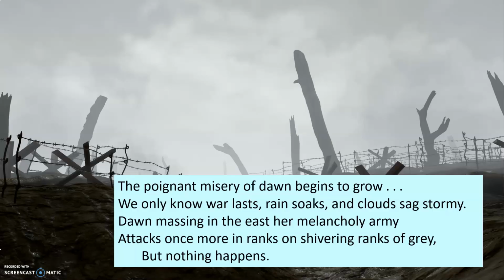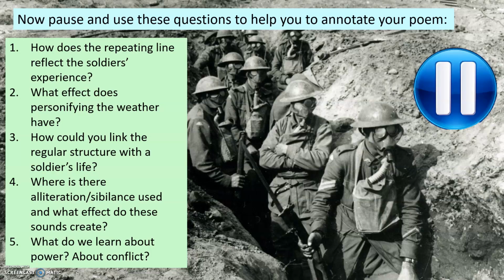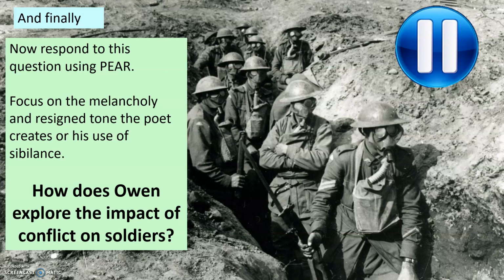Exposure revision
Designed to help you revisit Exposure by Wilfred Owen